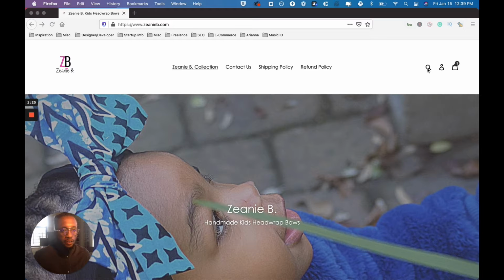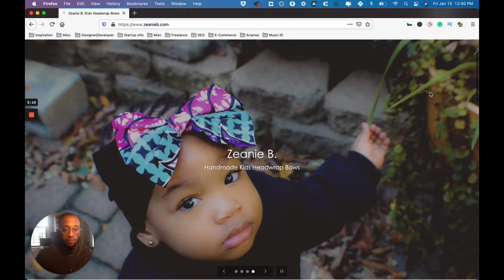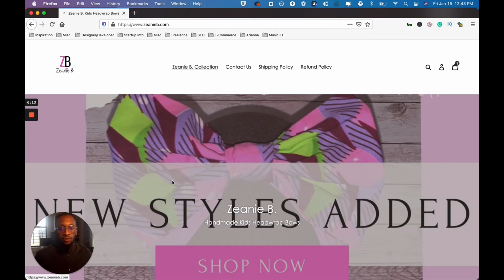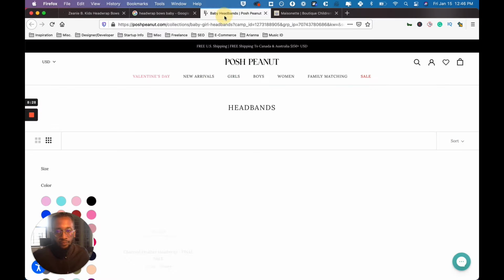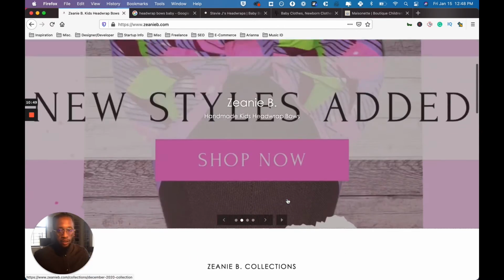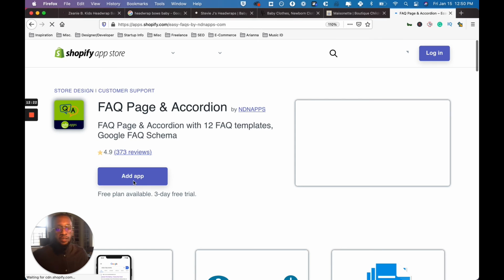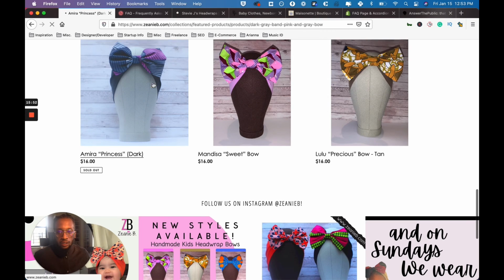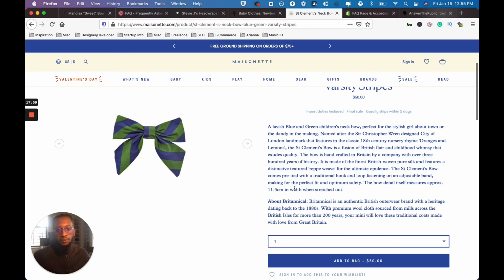Learn how to scale your website | A website review with Zeanie B.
👉🏿 Learn to scale your Shopify website to the next level with my Shopify eCommerce Course:

👋🏿 In this video I break down the Zeanie B. website from these 3 perspectives:

1. Conversion
2. Search engine optimization
3. Email marketing and automation

There’s a lot to unpack with this website so be sure to take notes and remember to take action and squash the problems you see on your website!

Have questions? Put them in the comments below. I’ll answer right away!